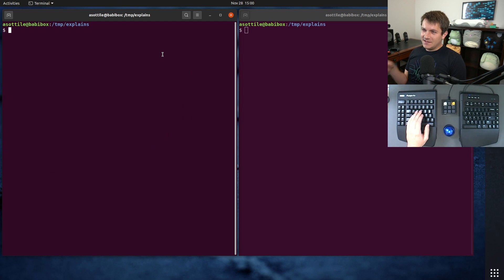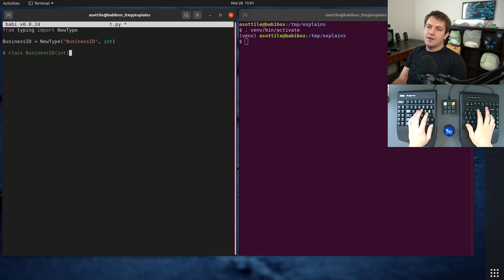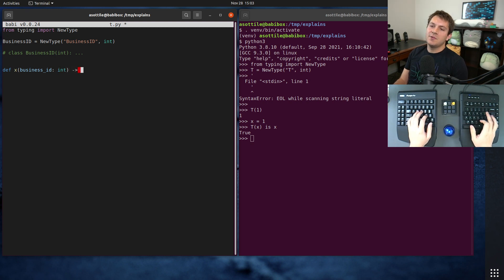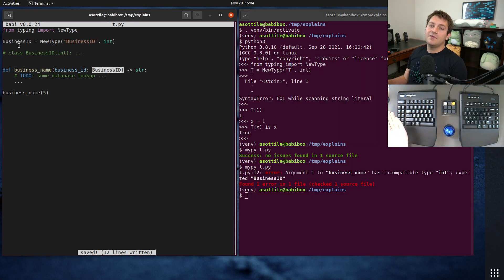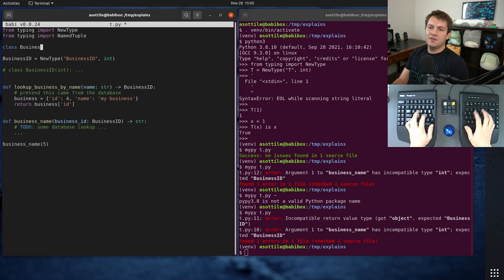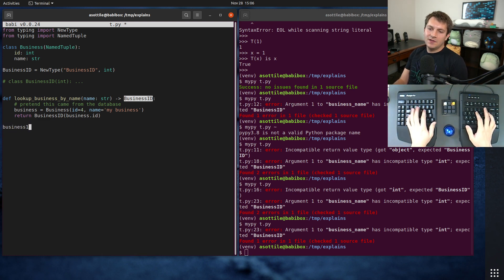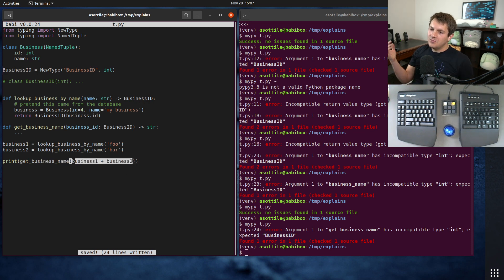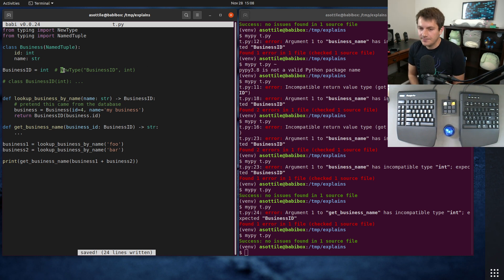python: NewType vs aliases (intermediate) anthony explains #368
today is another python typing video -- NewType!  I talk about how you can utilize NewType and how it differs from aliases